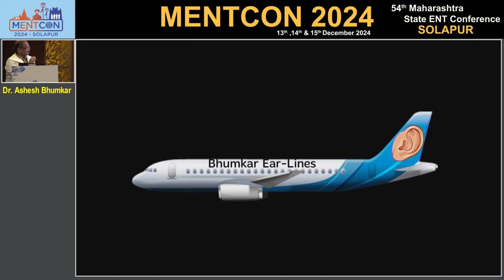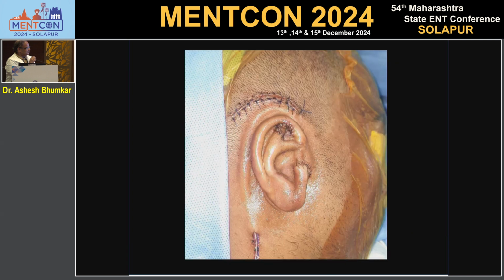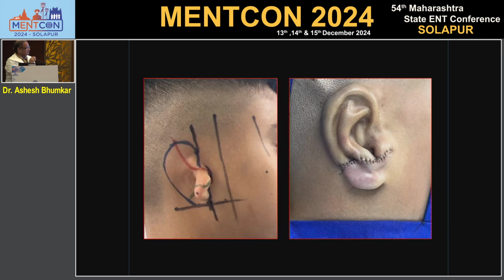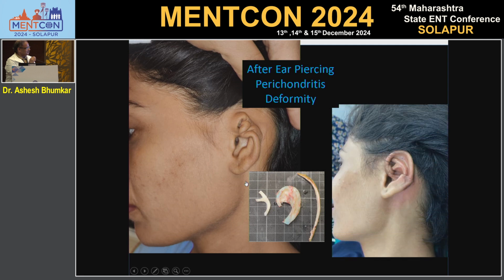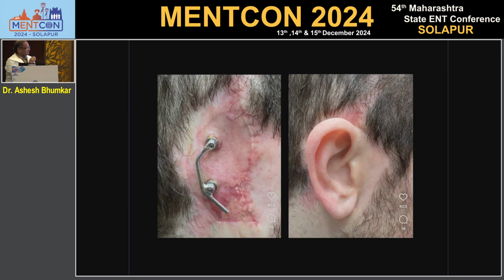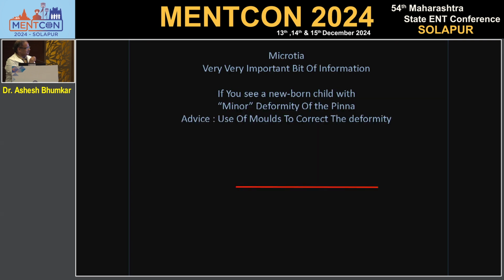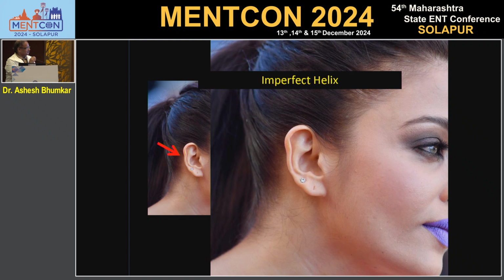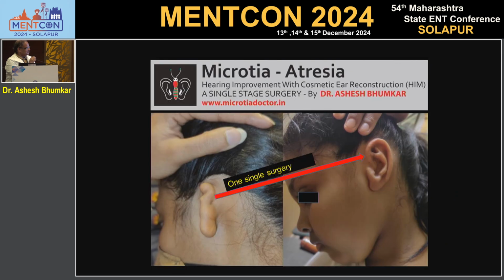Microtia Update by Dr. Ashesh Bhumkar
KEYNOTE LECTURE at Mentcon 2024 by Dr. Ashesh Bhumkar